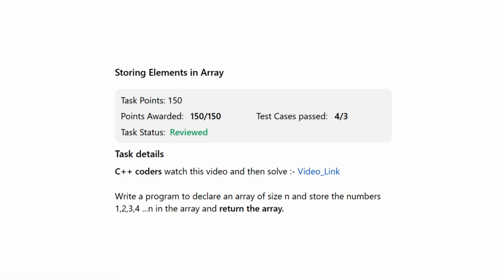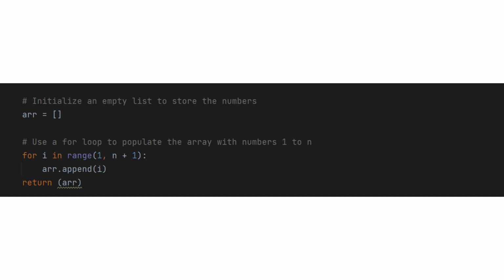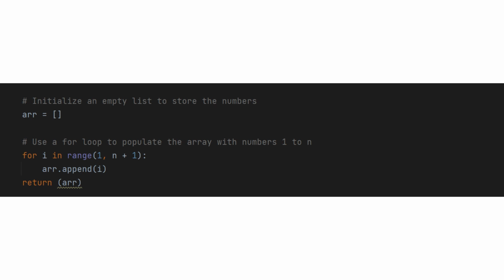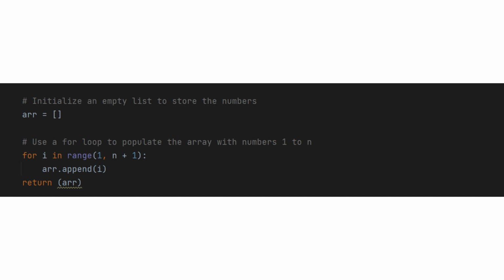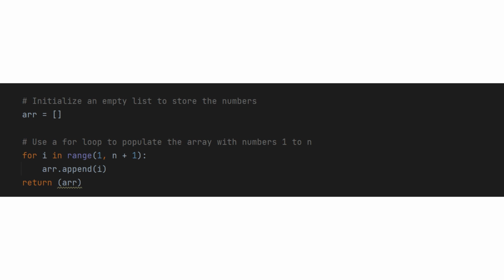Storing Elements in Array || Sharpener assignment answers || CodeWithSharpener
how to store elements in array in python...
CodeWithSharpener... sharpener tech review code